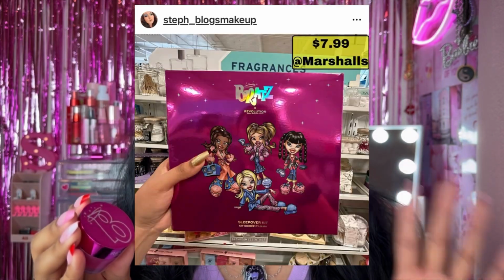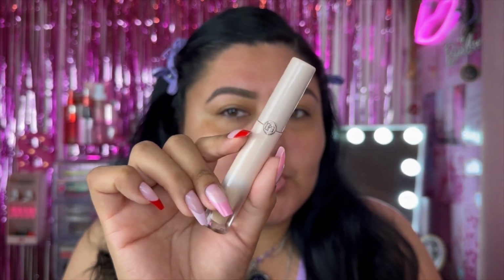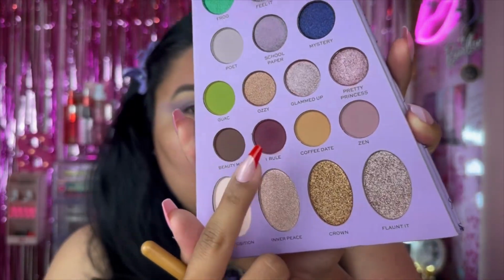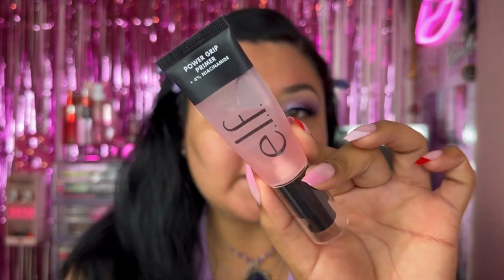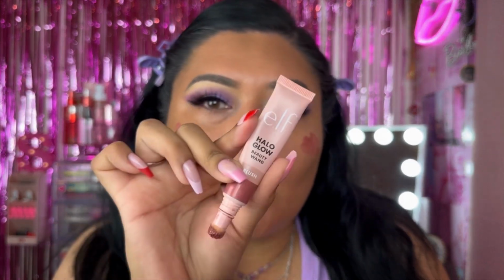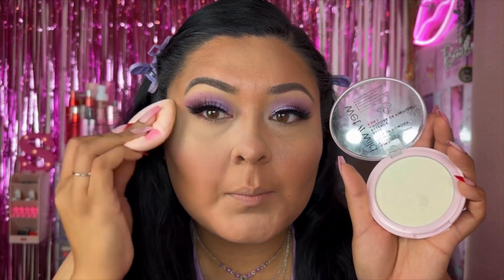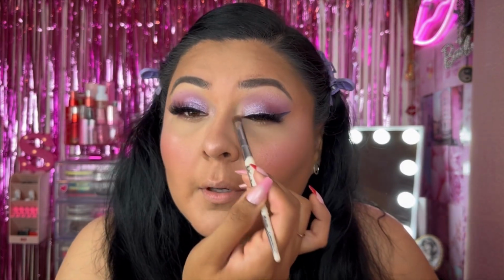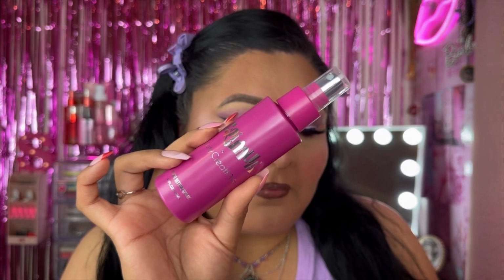CHIT CHAT GRWM BRATZ MAKEUP LOOK // USING AFFORDABLE PRODUCTS!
⬇️PRODUCTS MENTIONED⬇️
1. Revolution x Bratz sleepover kit $25.00
2. AOA studio slim brow pencil (ebony) $1.00
3. AOA studio micro brow pen (dark brown) $1.00
4. Beauty Glazed liquid concealer (404) $2.09
5. Revolution x Bratz eyeshadow and face palette (Yasmin) $15.00
6. Revolution x Bratz limitless palette $28.00
7. AOA studio Artista liquid eyeliner (purple) $1.00
8. City Color cosmetics be bold liquid eyeliner (lilac) $2.99
9. Elf cosmetics big mood mascara $8.00
10. Beauty Creations 3D mink eyelashes (slay) $8.00
11. Elf cosmetics power grip primer + 4% niacinamide $10.00
12. Malibu Glitz smoothing face primer (02 purple) $1.00
13. POPFEEL pretty fresh hyaluronic hydrating foundation (P202-3) $1.79
14. Elf cosmetics Halo glow wand (contour/ medium tan, blush/ berry radiant, and highlight/ rose quartz) $9.00
15. Wet n Wild 5 in 1 essence primer + finish powder $7.99
16. INMLMNI face highlighter blush contour palette $4.94
17. AOA studio easy brow gel (clear) $1.00
18. EBIN NY 24hr gel lipliner (chocolate brown) $1.00
19. L’Oréal infallible matte liquid lipstick (candy man) $3.99
20. AOA studio candy pop lipgloss (bubble) $1.00
21. Beauty Creations x Yerimua unique setting spray $10.00

⬇️Quote of the Day⬇️
“As kids, we move a lot without thinking, but as grown-ups we think too much without moving” - Erwan Le Corre